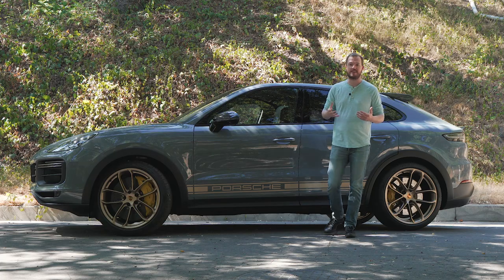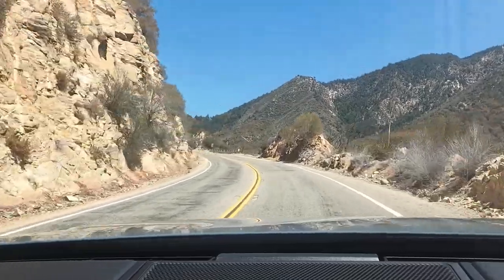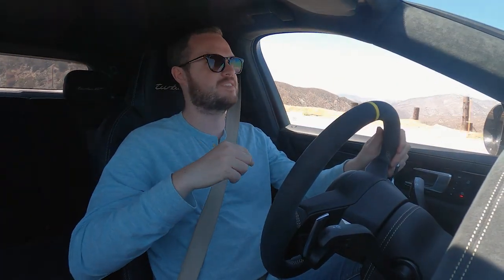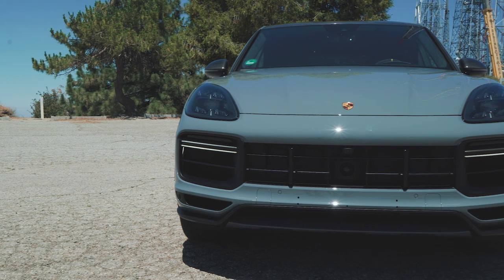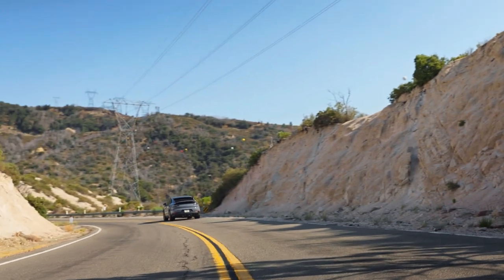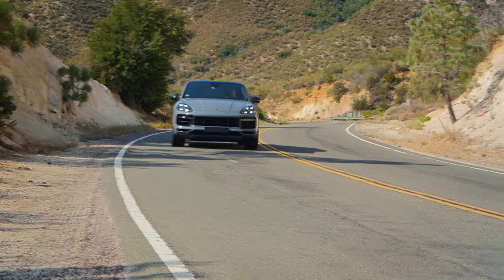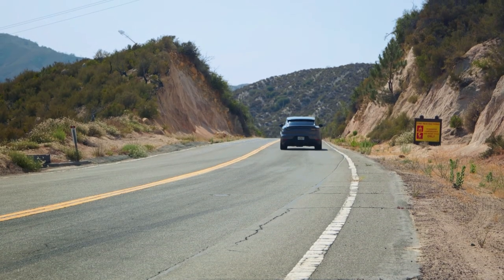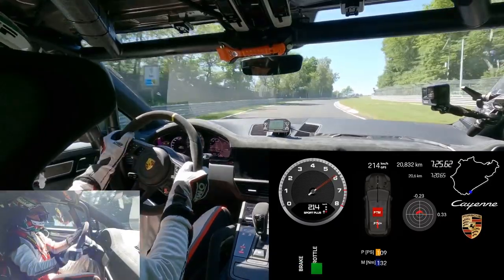2022 Porsche Cayenne Turbo GT: Review (Performance Driving, Acceleration)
In its metamorphosis from a humble Cayenne Coupe, the fastback-only Turbo GT sports the most powerful V8 engine Porsche has ever built, making it the automaker’s fastest, quickest-accelerating SUV. In fact, the flagship Cayenne recently broke the Nurburgring lap record for performance SUVs, circling the track in a lightning-fast, officially notarized 7 minutes and 38.9 seconds. Need some context? That’s a quicker lap than the 2007 Porsche 911 GT3 – all in a 5,000-pound SUV with comfortable seating for four, up to 51.7 cubic feet of cargo room, and a relatively smooth highway ride.